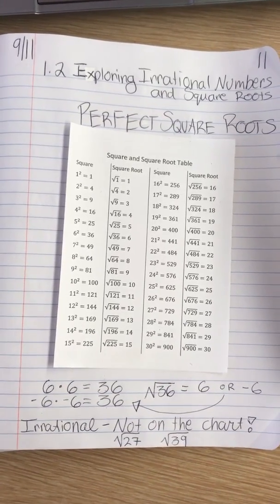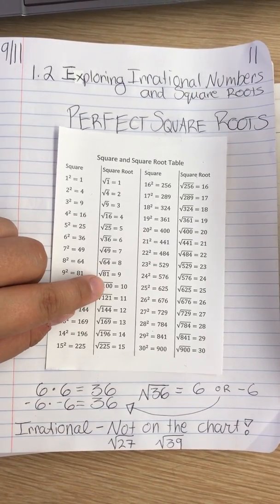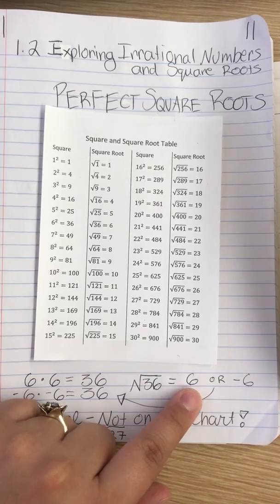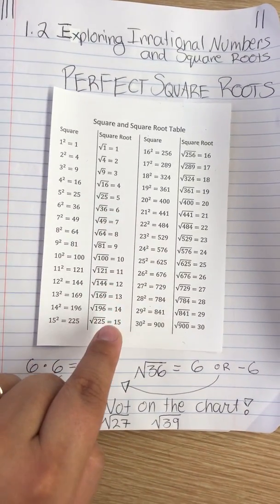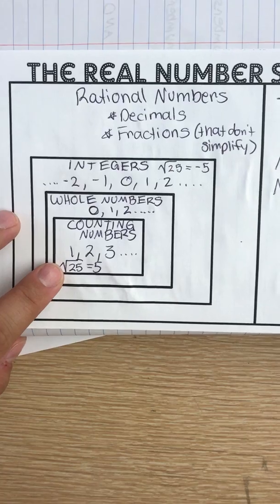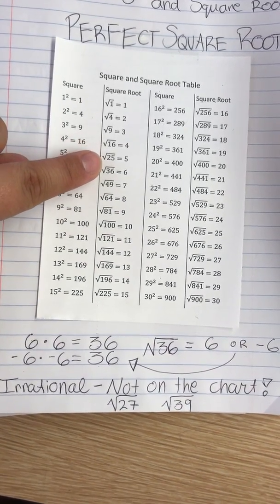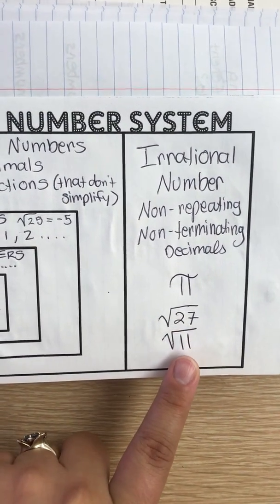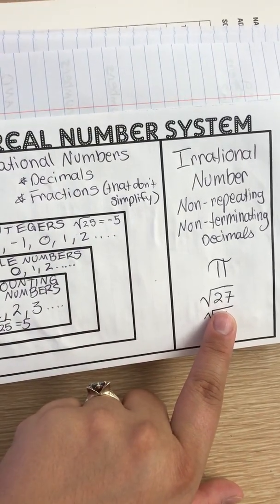Irrational Square Roots